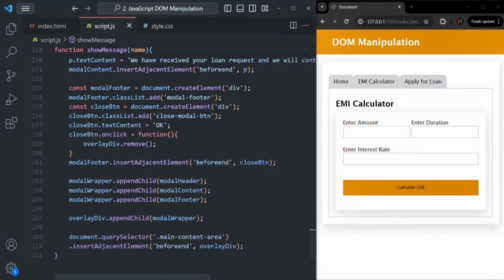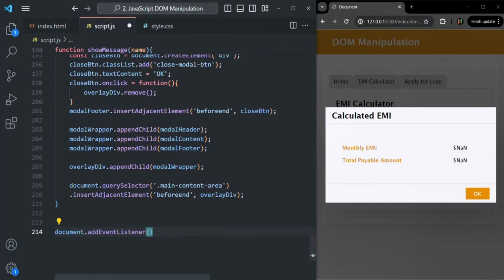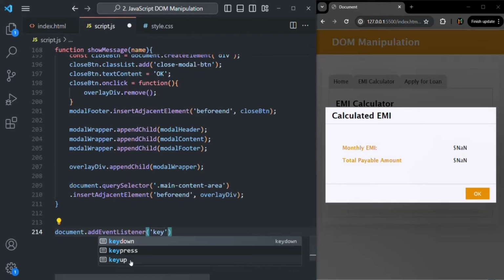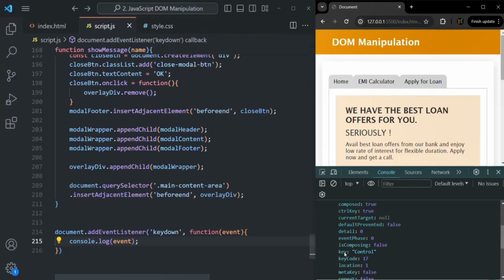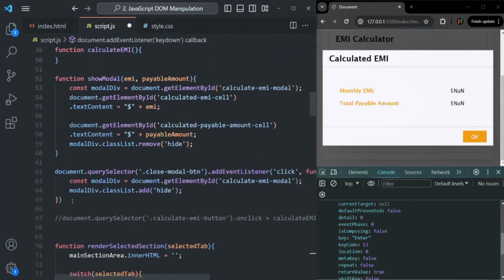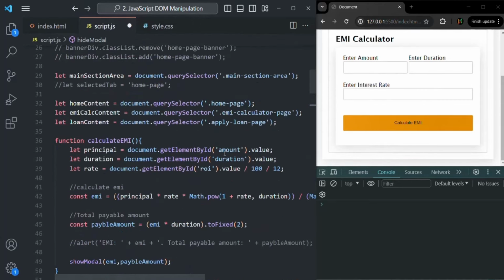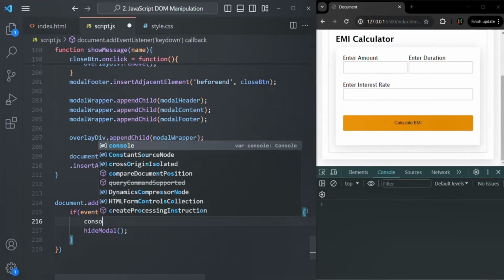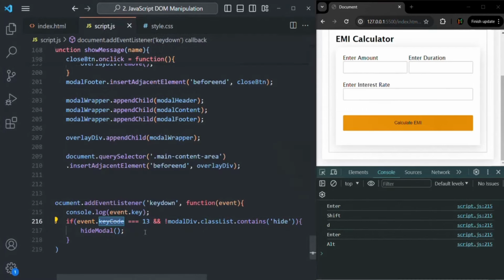#47 Handling Keyboard Events | DOM & DOM Manipulation | A Complete JavaScript Course